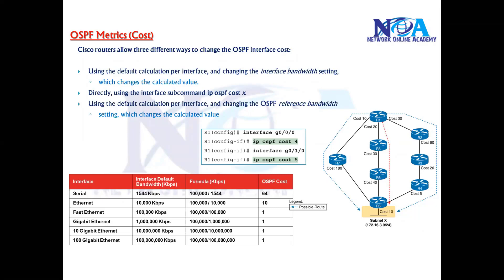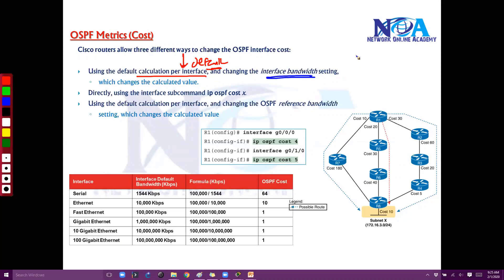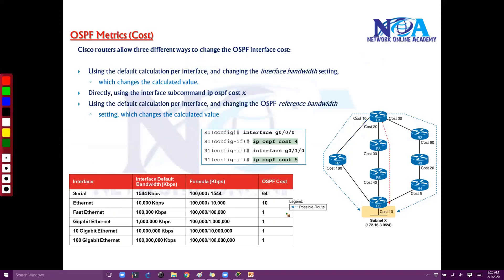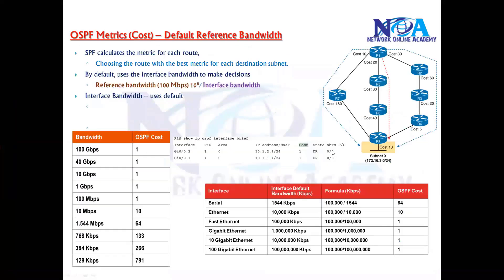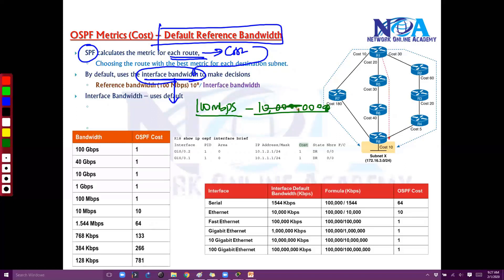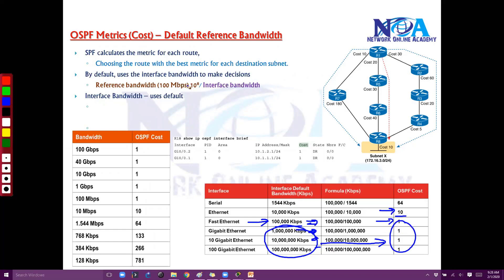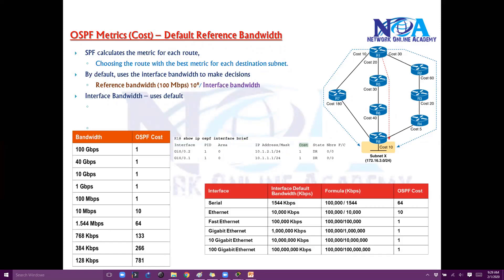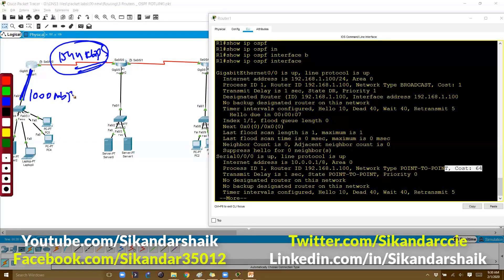002 OSPFMetric Cost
Welcome to our detailed tutorial on OSPF Metric Cost, presented by Sikandar Shaik. In this video, we will dive deep into how OSPF calculates its metric, commonly referred to as OSPF Cost. Understanding OSPF cost is essential for network engineers, as it plays a crucial role in determining the best path for routing traffic in an OSPF-enabled network.

🔍 Topics Covered:
✅ What is OSPF Metric Cost?
✅ How OSPF calculates cost using bandwidth
✅ OSPF Cost Formula (Reference Bandwidth / Interface Bandwidth)
✅ Adjusting OSPF Cost to influence path selection

OSPF (Open Shortest Path First) is a widely used link-state routing protocol that calculates the shortest path based on the lowest cost. By default, OSPF uses interface bandwidth to determine the cost. However, network engineers can manually adjust the cost to control route selection. This video will provide hands-on examples and real-world scenarios to help you master OSPF metric calculation.

If you're preparing for CCNA, CCNP, or CCIE certifications, this video is a must-watch!